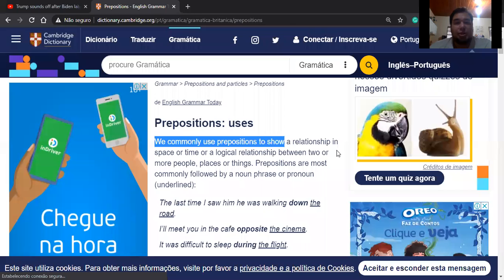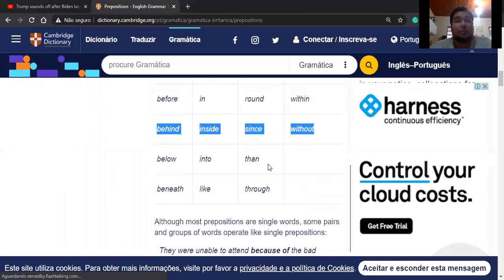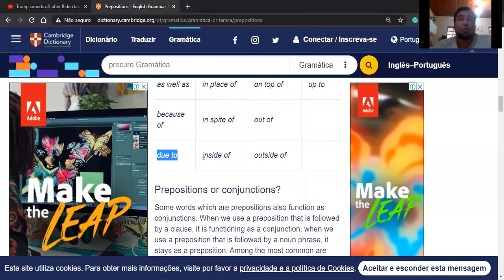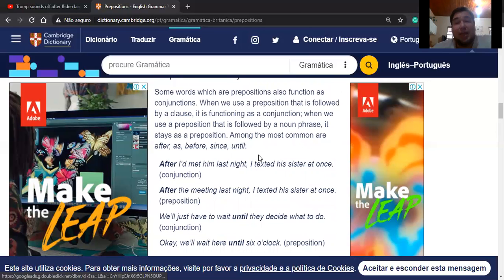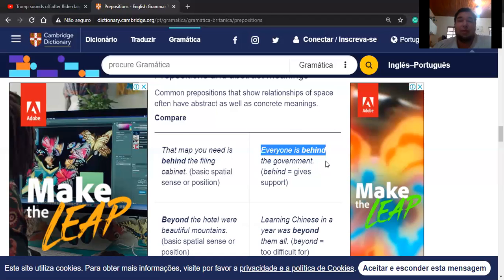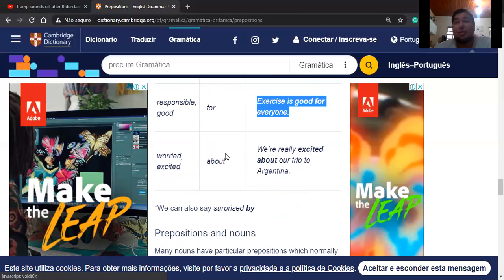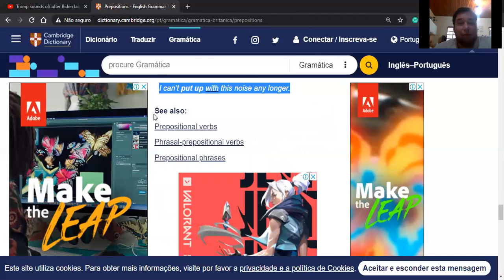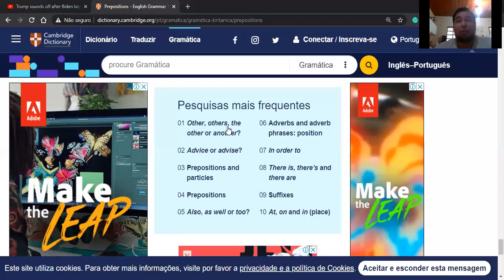Prepositions from Cambridge Dictionary Online read by Pr. Timothy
This site is a real help to those needing some assistance with Grammer in the English Language. Please let me know if I can be a help to you.
Come to our English ministry in Campo Grande and help out. What a blessing, glory to God!

Pr. Timothy
Campo Gande, MS Brasil